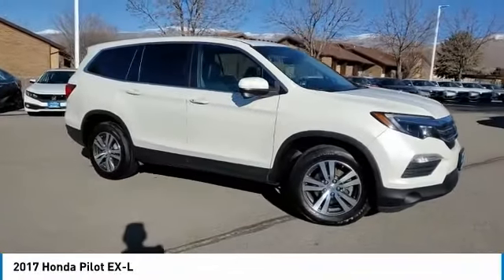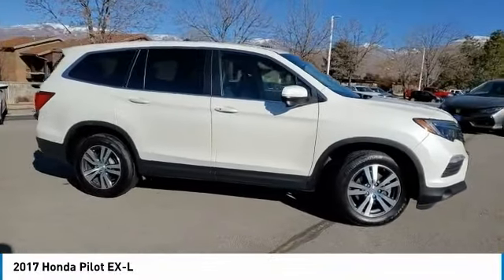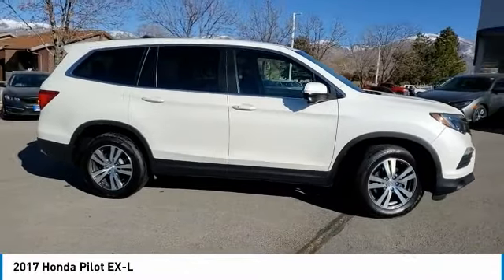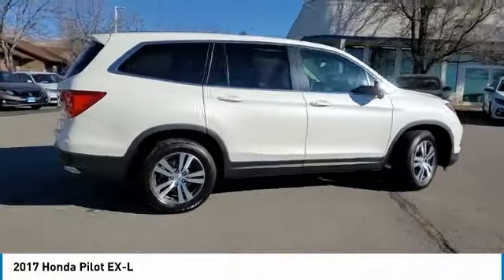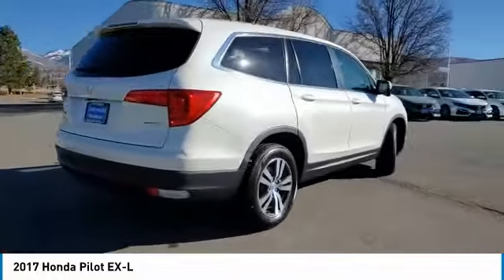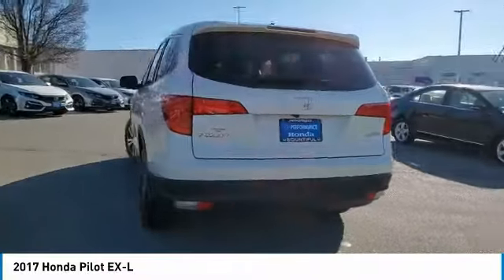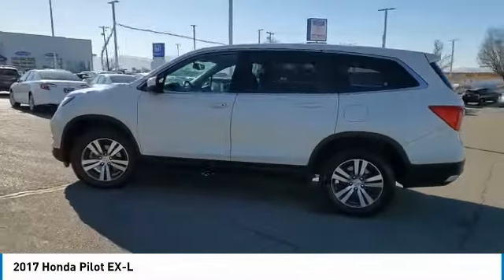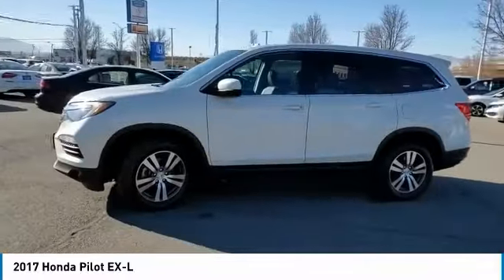2017 Honda Pilot HB036622A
2017 HONDA PILOT Bountiful, UT
Stock# HB036622A

1-OWNER CARFAX VERIFIED! *DESIRED FEATURES:* BACKUP CAMERA, USB, HEATED SEATING, REAR HEAT / AC, LEATHER, MOONROOF, HOMELINK, POWER LIFT GATE, FOG LIGHTS, 3RD ROW SEAT, MULTI-ZONE AC, KEYLESS ENTRY.

*TOTAL RECONDITIONING:* We put $579 worth of serviced items into Stock# HB036622A including Completed a Used Car Detail, Performed Used Car Vehicle Inspection, Replaced Cabin Air Filter, Rotated and Balanced 4 tires, Completed Regular Oil and Filter Change, Performed State Emission Test, and Replaced Air Filter.

This awesome 2017 Honda Pilot EX-L is priced below KBB Market Value!

This 2017 Honda Pilot EX-L features a *White Diamond Pearl Exterior with a Black Leather Interior* and has only 56,413 miles. Performance Honda Bountiful proudly serves Bountiful, Salt Lake City & Farmington, UT area Pre-Owned shoppers.

*SAFETY & ECONOMY FEATURES:* Includes Electronic Stability Control, Brake Assist, Delay-off headlights, Speed Sensitive Steering, Anti-Lock Brakes, Overhead airbag, Occupant sensing airbag, Dual Air Bags, Passenger Air Bag Sensor, Auto Dimming R/V Mirror, Front Side Air Bags. Plus EPA rated fuel economy of 26.0 highway, 18.0 City (Based on EPA mileage ratings. Use for comparison purposes only. Your mileage will vary depending on driving conditions, how you drive and maintain your vehicle, etc.)